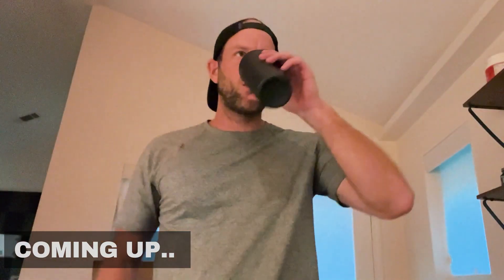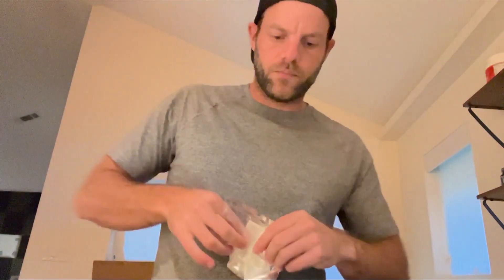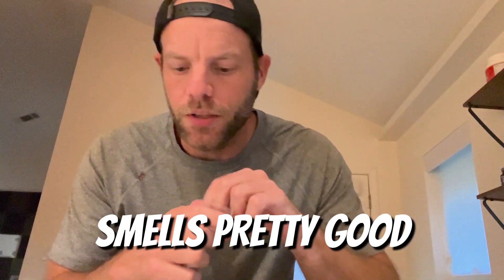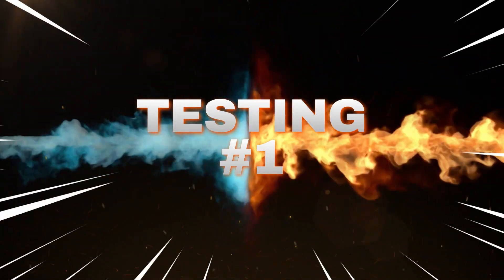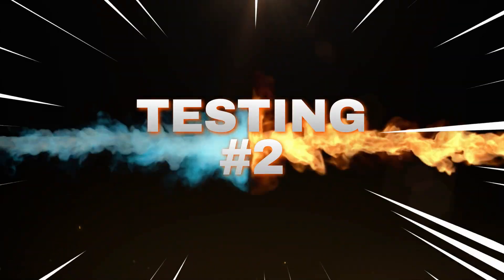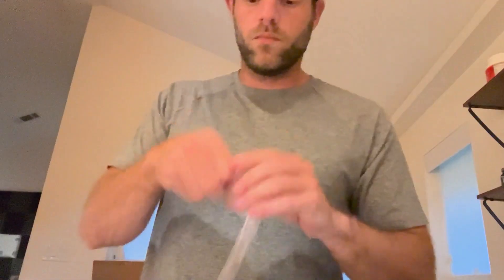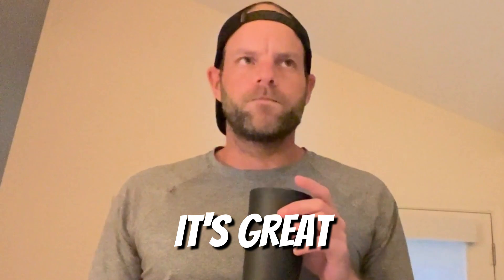Another round of Impossible Energy testing!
We're back in the lab (my kitchen) experimenting with some new stuff. You're going to like how this comes out.

Other channels
Train at @Impossiblefitness